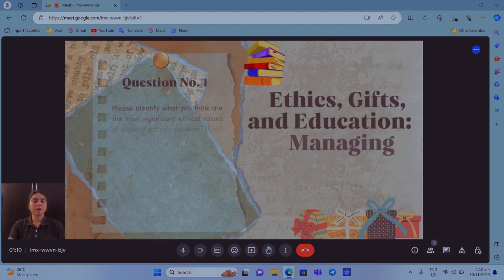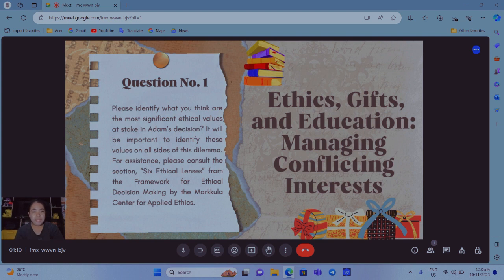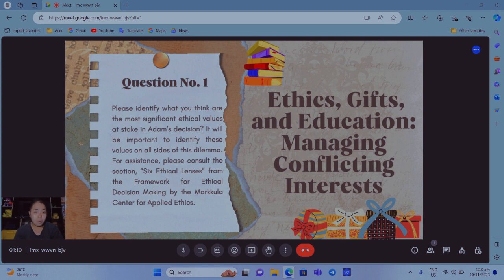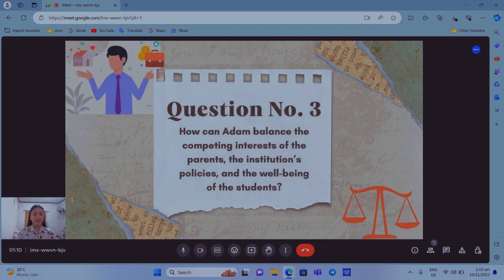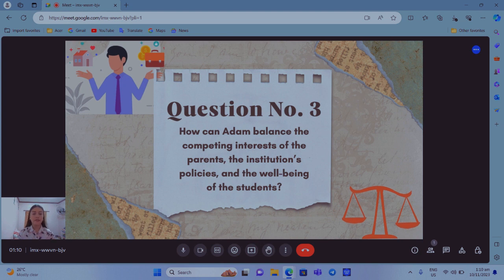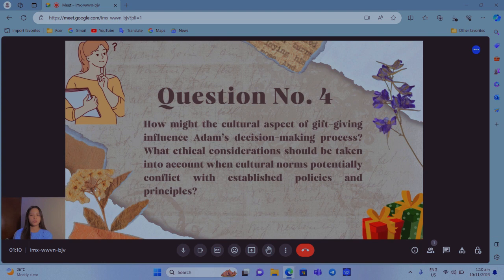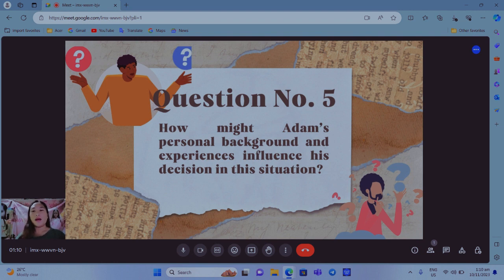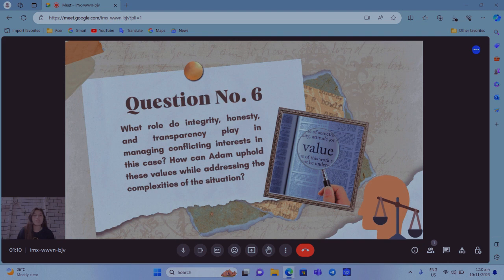Group#3 IV BSBA OM B GGSRActivity3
This video is a group activity in which the students present their understanding of the questions in the case study entitled "Ethics, Gifts, and Education: Managing Conflicting Interests."